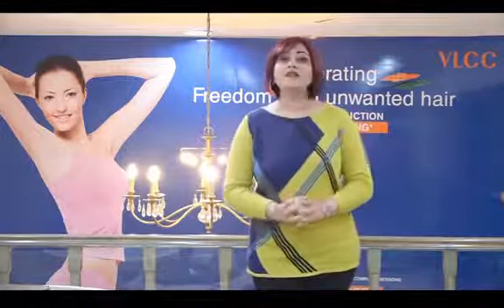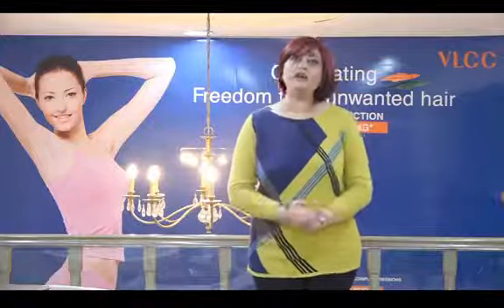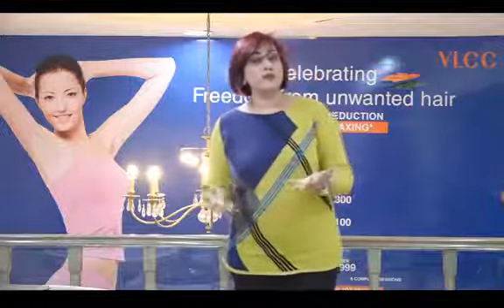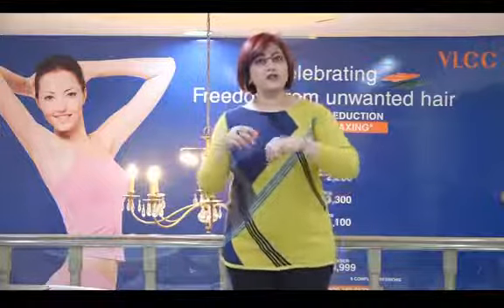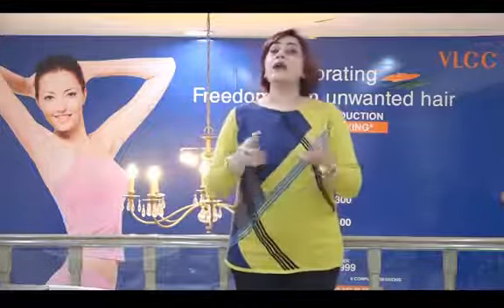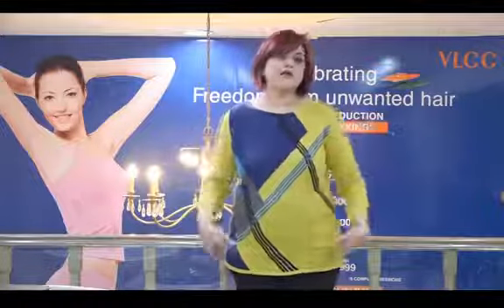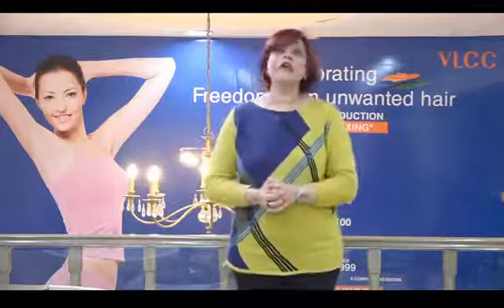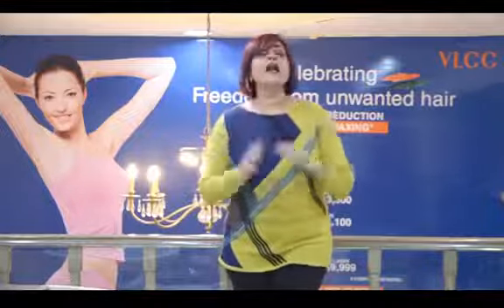Holi - Skin and hair care with Sangita Vij